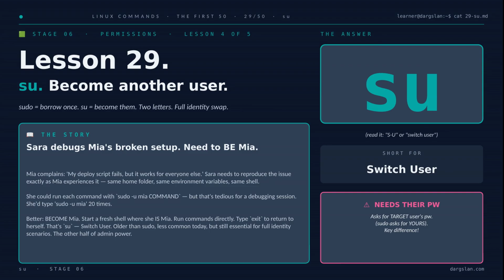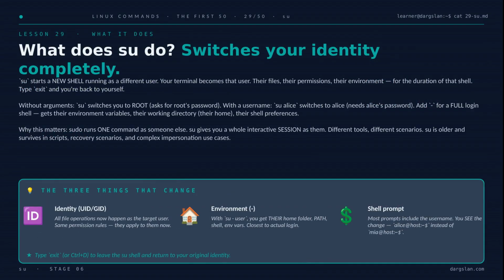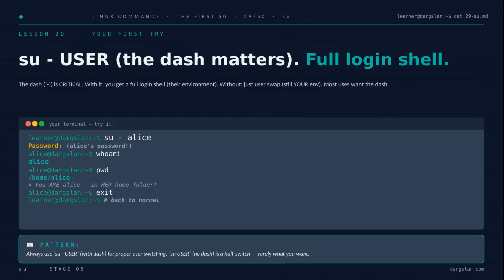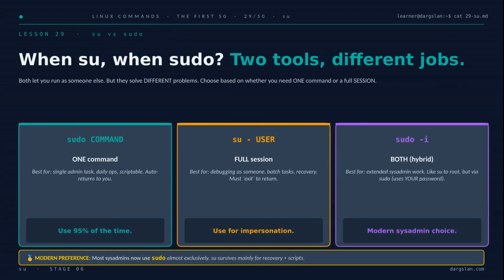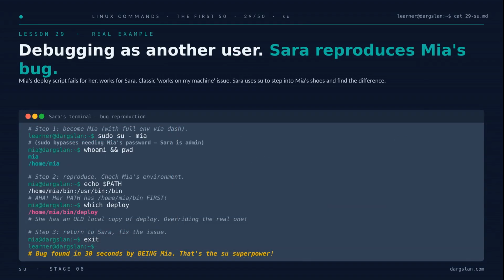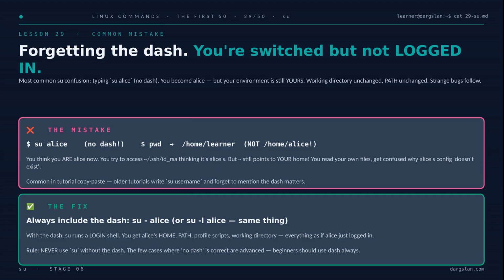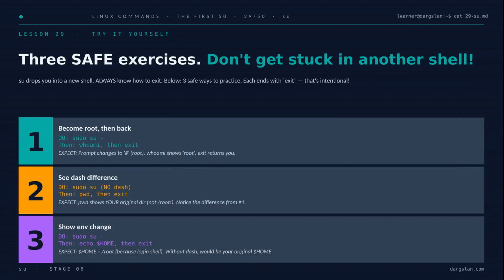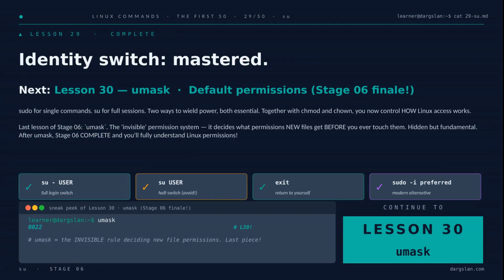Linux Commands #29 - su — Become Another Linux User (sudo vs su Explained!)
su = Switch User. Where sudo borrows root power for one command, su BECOMES another user — full shell, full environment. Learn the critical dash difference, the su vs sudo trade-offs, and when each is the right tool.

In this lesson:
🎯 su - USER — full login switch (the dash matters!)
🎯 su USER (no dash) — half-switch (rarely what you want)
🎯 The three things that change: identity, environment, prompt
🎯 sudo vs su: which to use when
🎯 Real example: debugging another user's environment

Full Linux course at dargslan.com — practical sysadmin skills for beginners.

⏱ TIMESTAMPS
0:00 Sara needs to BE Mia (full debug session)
1:30 What su does
2:00 First try: su - alice
2:30 The dash difference (CRITICAL!)
3:00 su vs sudo: decision matrix
3:30 Real example: reproducing another user's bug
4:00 Common mistake: forgetting the dash

📚 Linux Commands — The First 50 · Lesson 29 · dargslan.com